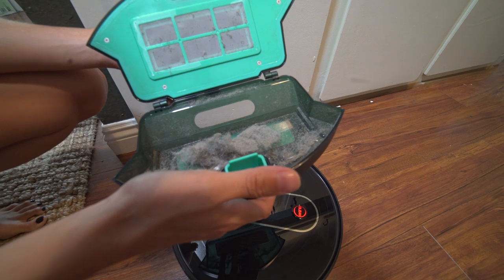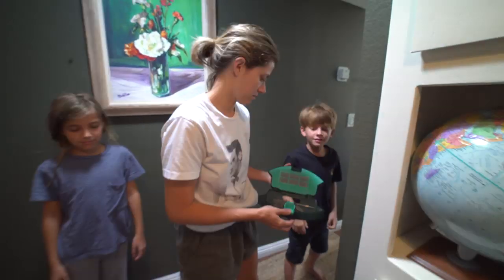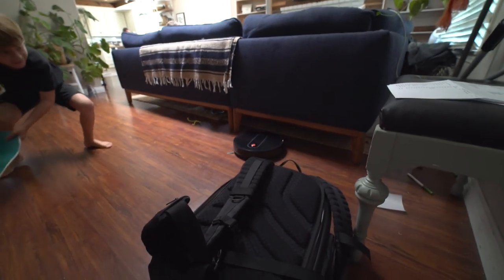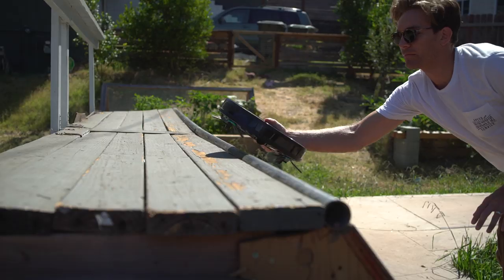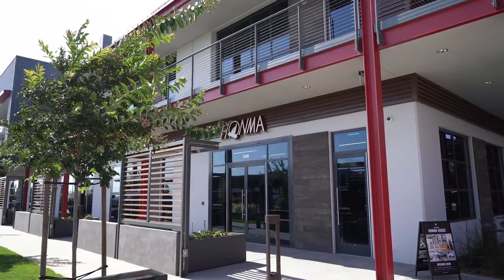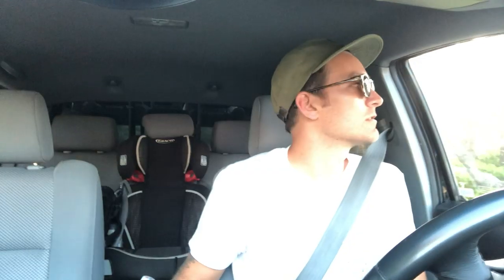THIS VACUUM SHREDS. - Vlog #178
That Happy Family
Vlog #178

*VIDEO EQUIPMENT*

►Sony A7iii, Sony a7sii + Lenses: Zeiss 24-70mm f/4, Rokinon 14mm F2.8, Minolta 70-210 F4 'Beer Can'*** (good luck finding one) :)
Sony RX100v
►Gopro Hero5 BLK
►Iphone 6
►Mavic 2 pro zoom.